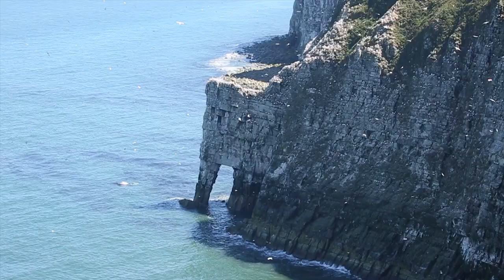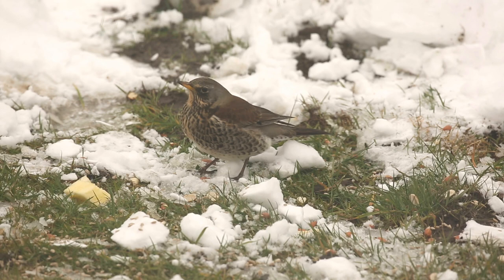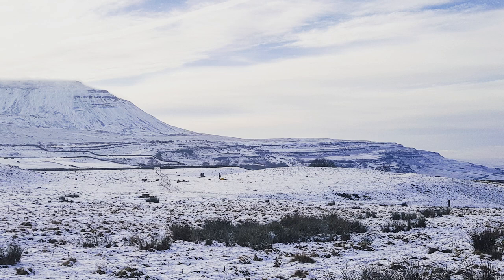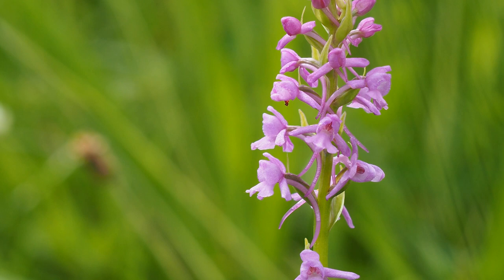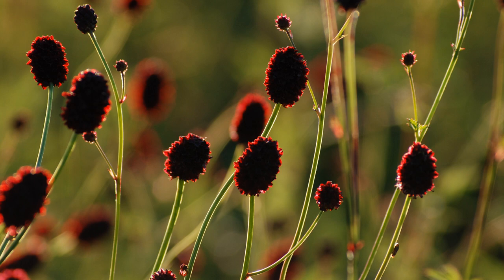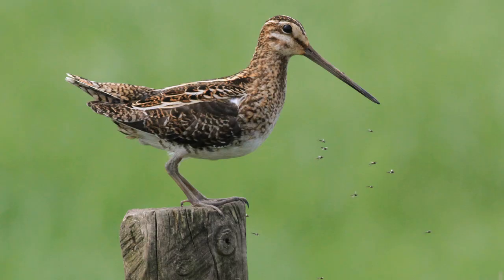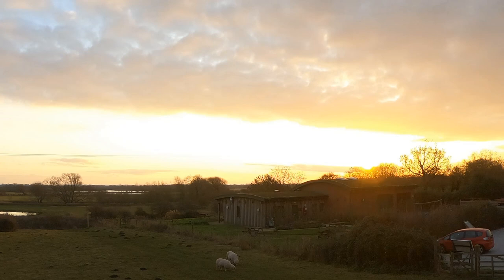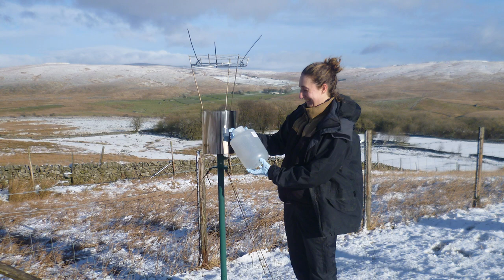National Nature Reserves: Yorkshire’s Natural Treasures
Learn about the importance of National Nature Reserves in the Yorkshire area, including how you can help protect these incredible wonders!

To learn more or get involved, contact Natural England:

Craig Ralston – Senior Reserves Manager

Filmed, edited and narrated by Phil J Taylor of Green Underwing Wildlife Education
Twitter & Facebook: @greenunderwing

Script written by Phil J Taylor with edits from Craig Ralston and Colin Newlands

Video thumbnail by Lucy J Murgatroyd

Video interview contributions:
Kay Andrews, Rural Trainee, Ingleborough National Nature Reserve
Janet Canning, Reserve Manager, Humberhead Peatlands National Nature Reserve

Photos – many thanks to the following people:
Colin Newlands
Lucy J Murgatroyd
David Rogan
Janet Canning
Steve Hiner
Paul Shawcroft
Andy Marshall
Kay Andrews
Robert Goodison
Judy Rogers

Sound Effects
Coot calling by dobroide. Freesound
Bumblebees on the solovetsky islands by urupin. Freesound
Nightjar short by surrey-film. Freesound
Output audio (corncrake) by mkomulaine. Freesound
Summer meadow by baryy. Freesound
Wind and rain in Iceland by bashrambali. Freesound